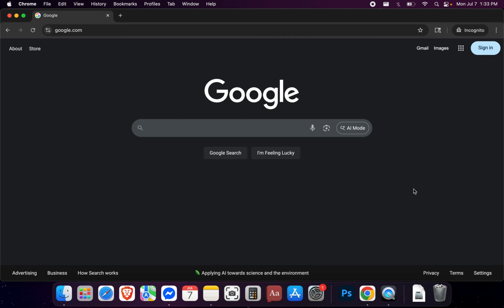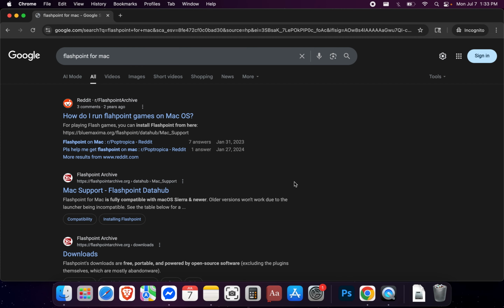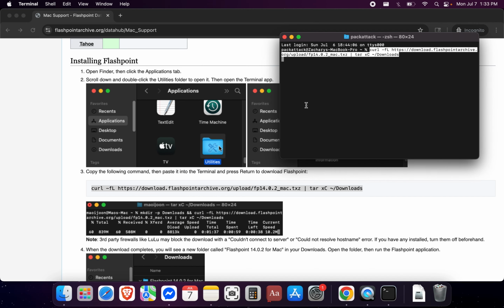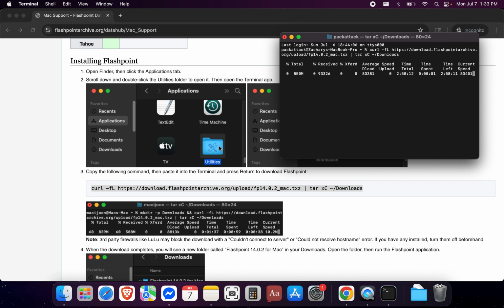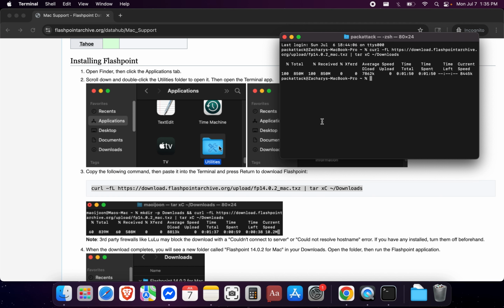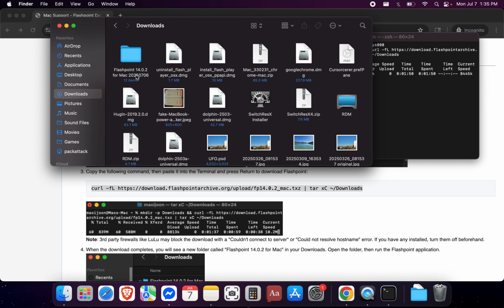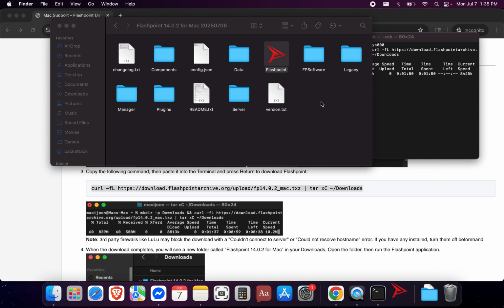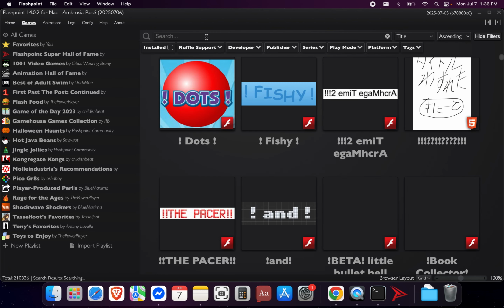How to Play Flash Games on a Mac in 2025!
Adobe may have killed Adobe Flash Player in 2020, but from the ashes, Flash lives on. In this video I show you how to play your favorite Flash games on Mac OS. The easiest way to do this is by downloading a free application called Flashpoint. Note that if you're using a Mac with an M-series chip, you may need to install Rosetta for this application to work.